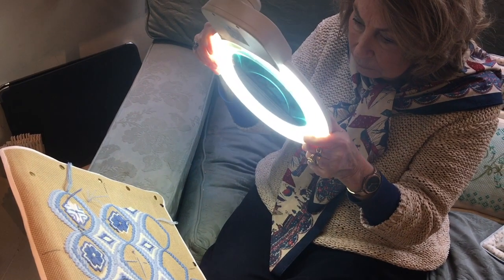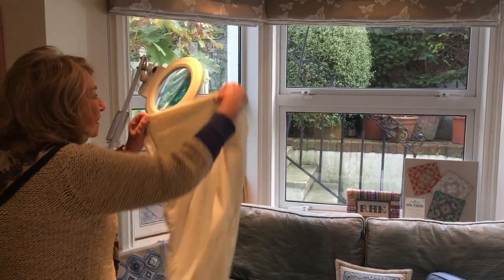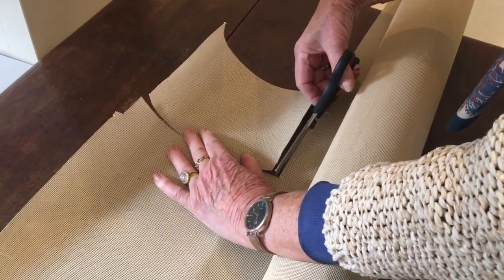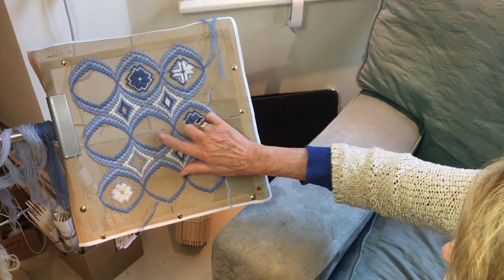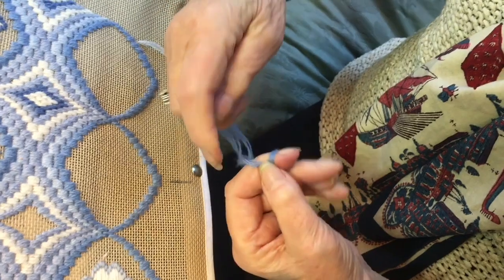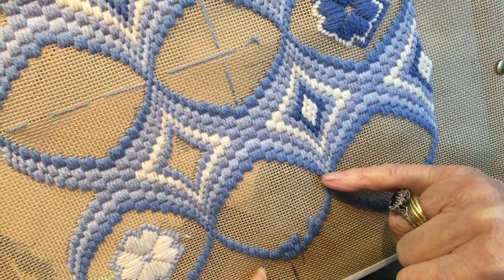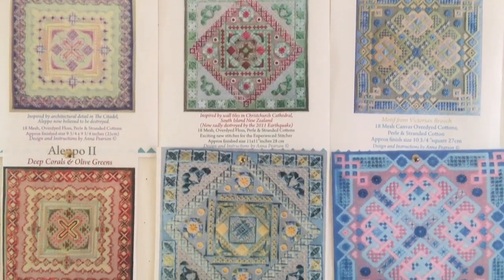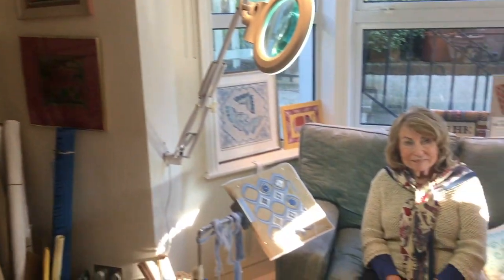Anna Pearson Needle Point; Top Ten Tips Part 3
The final instalment of Anna's Top Ten Tips for perfect needlepoint. (tips seven to 10 with a bonus 11th Tip!)
Anna is a master needlepoint artist and teacher and has published many books.